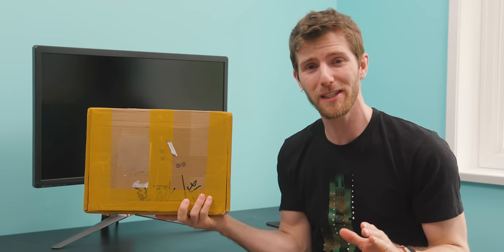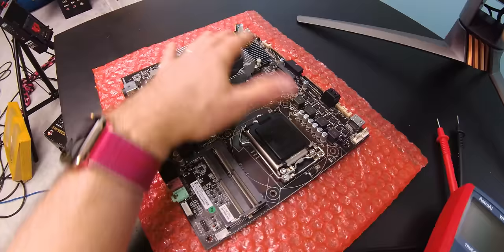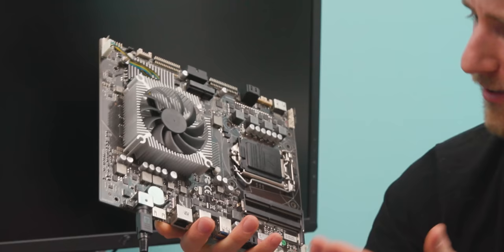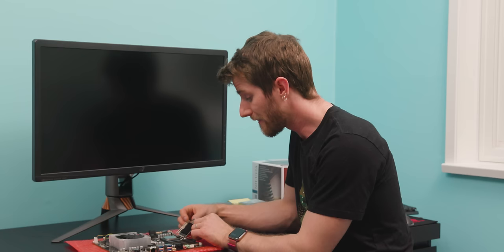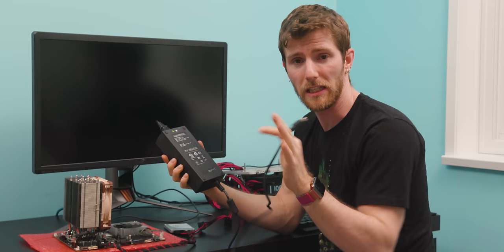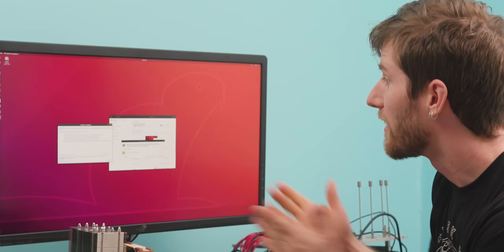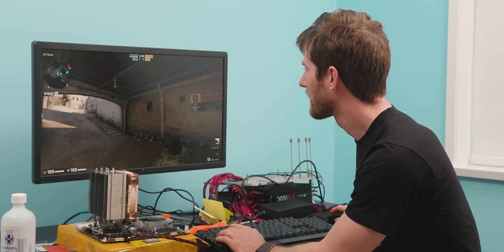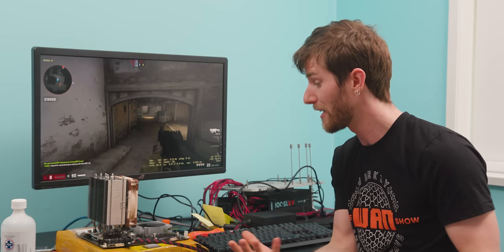This BIZARRE Chinese Motherboard has a Graphics Card in it!!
Getting stuck using integrated graphics on your CPU sucks, but graphics on motherboards sucked a lot worse. Yet they're still making them in China... With a GTX 1050 Ti? What? WHY?

Buy an NVIDIA GTX 1050Ti
On Amazon (PAID LINK)
On Newegg (PAID LINK)
On B&H (PAID LINK)